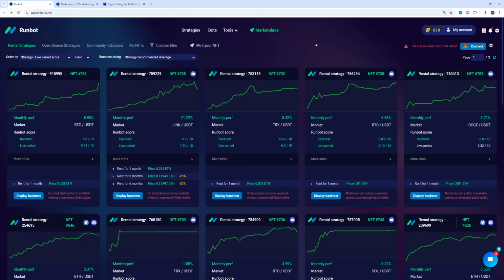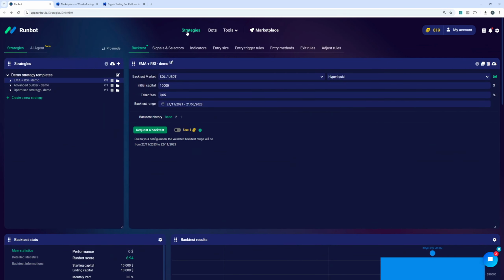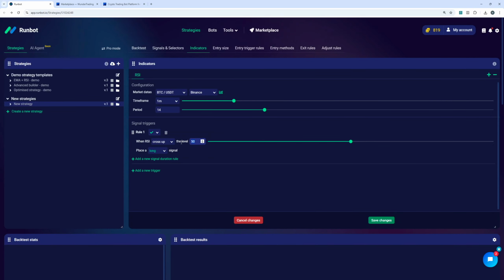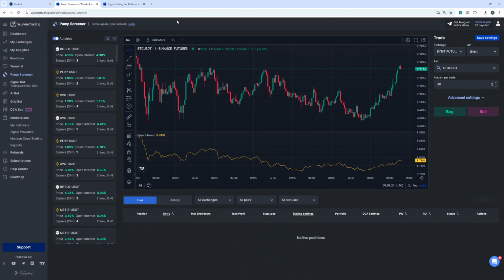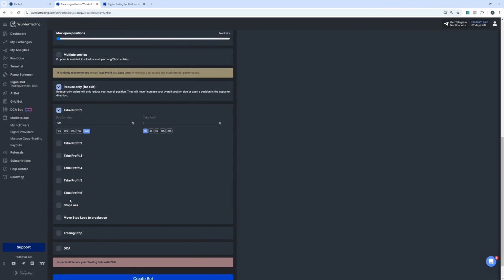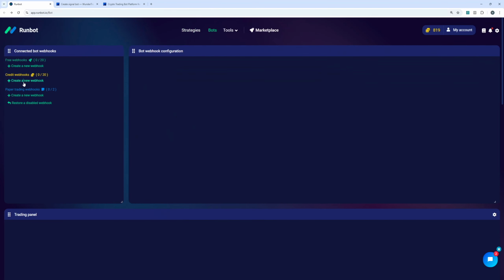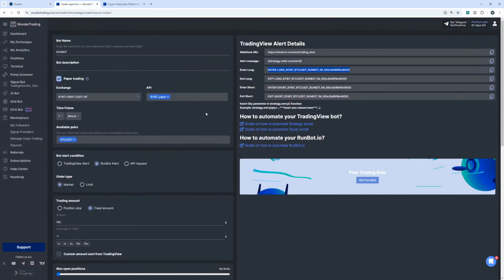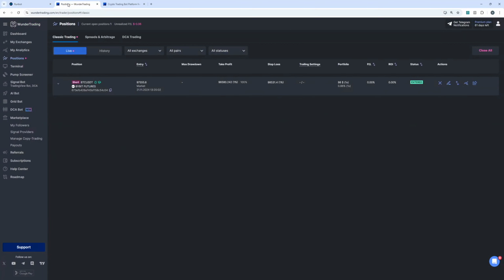Automate Runbot Trading Strategies | WunderTrading Step-by-Step Guide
Looking to take your trading strategy to the next level? In this video, we’ll show you how to automate the Runbot trading strategy on WunderTrading. Learn how to create a trading idea, set up indicators, and turn your strategy into a fully automated trading bot. Whether you're a beginner or a seasoned trader, you'll discover how to use WunderTrading and Runbot to optimize your trading signals, set take-profit and stop-loss parameters, and seamlessly manage your trades. Don't miss out on this easy-to-follow tutorial designed to help you increase your market potential and trading efficiency!

About WunderTrading:
WunderTrading is a cloud-based platform that makes it easy to start trading and investing in cryptocurrency. Users can trade using the professional trading terminal, or create fully automated trading bots using TradingView.